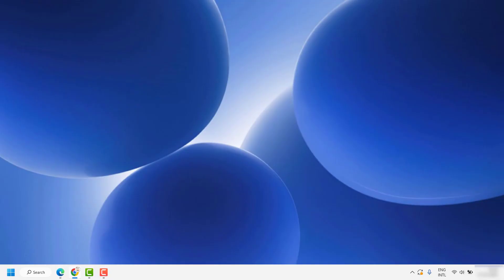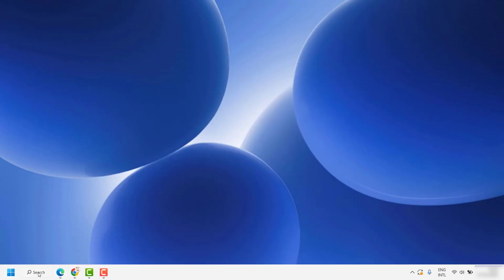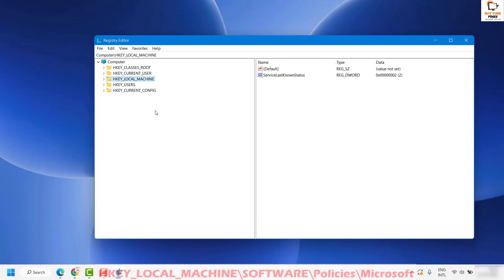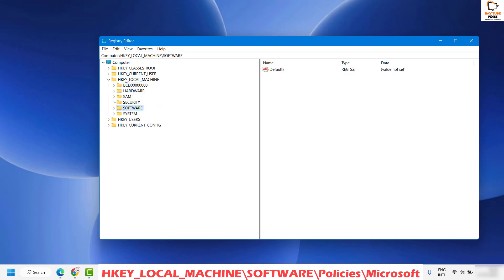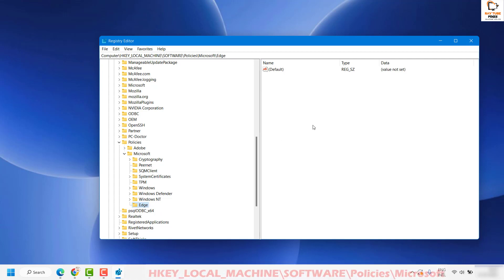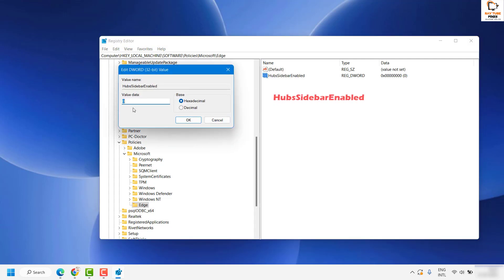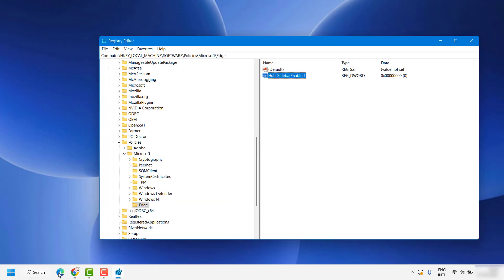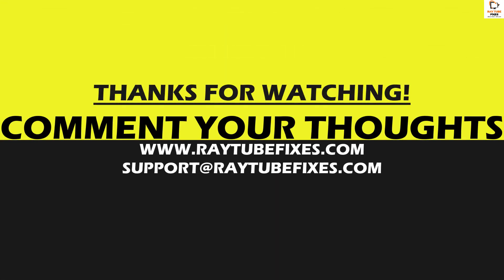How to Remove Bing Discover Icon in Microsoft Edge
The initial version of the Bing Discover feature supports two different modes. The "Chat" option allows receiving some brief description or summary view from what you are currently reading.  Another mode, "Compose", adds something like writing assistant to your browser. It can generate some text based on your terms by using open data on the Internet as a source. It can also create a "similar code" in a different programming language if you give it a code snippet.

However, not everyone needs such a feature in the browser. Some users prefer a cleaner UI without extra elements they aren't going to use. Additionally, Discover in Edge shows notifications that are enabled by default, so it can be annoying.

1) Navigate to the HKEY_LOCAL_MACHINE\SOFTWARE\Policies\Microsoft key.

2) If you don't have the Edge folder under Microsoft, right-click the latter and select New --- Key. Name it Edge.

3) Now, right-click the Edge folder and select New -- DWORD (32-bit) Value from the menu.

4) Name the new value HubsSidebarEnabled, and leave its value data as 0

5) Now, restart the Edge browser. The Bing button will now disappear, along with the Sidebar.